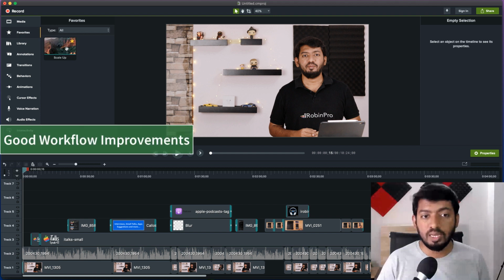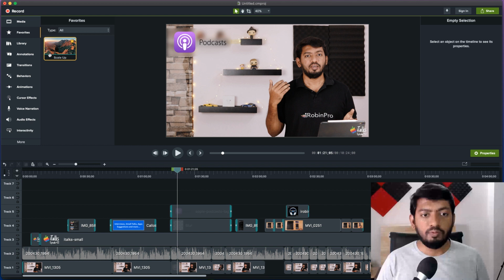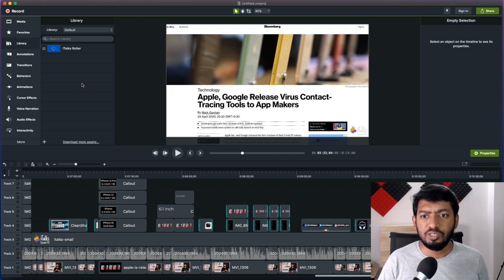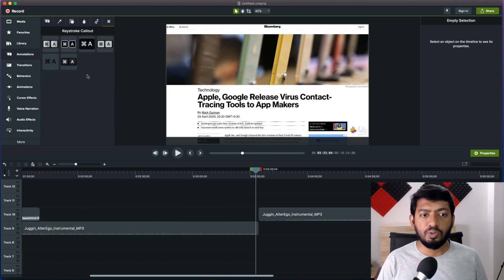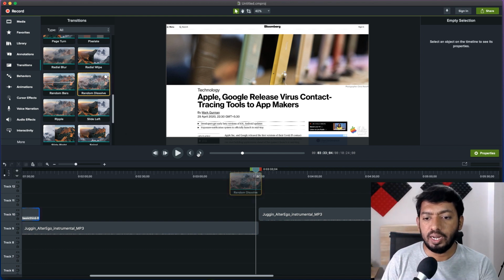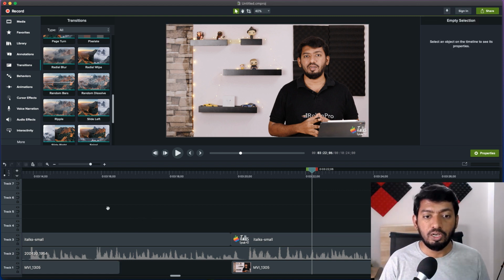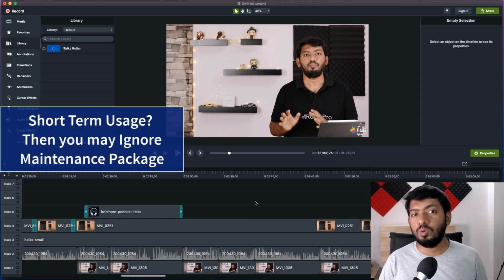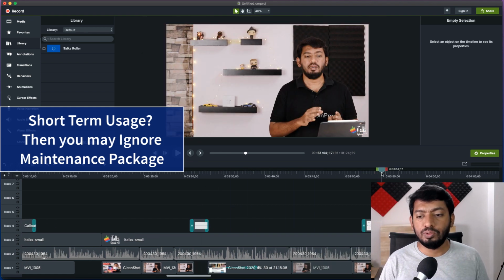Camtasia 2020 Review | New Features Worth the $$$ Money?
In this Episode, Sharing my Honest Opinion about Techsmith Camtasia 2020. You can download 30 Days Trial version

Record your desktop screen, edit videos like a professional and Create stunning video contents for your Students or Audience. Camtasia is one powerful Screen Recorder and Video Editing App available for Mac OS and Windows.

Camtasia 2020 brings some new features and under the hood Performance improvements. Sharing my personal thoughts and opinions with this Camtasia 2020 Review.